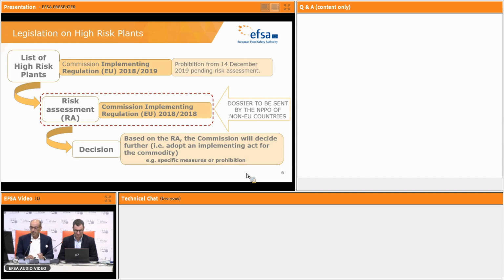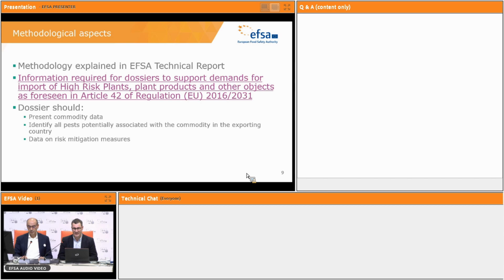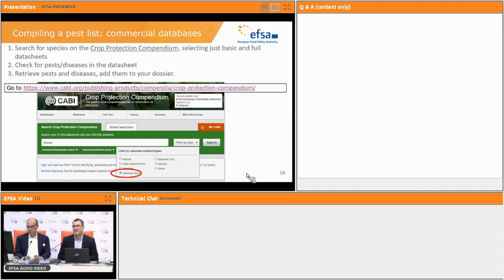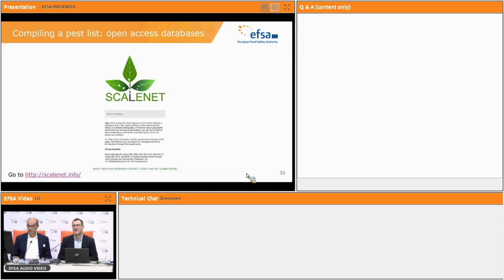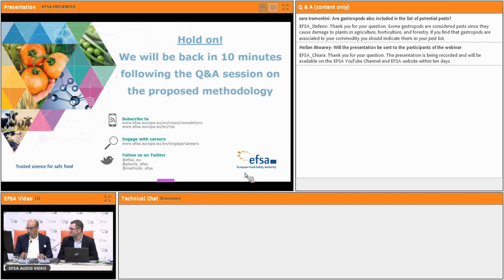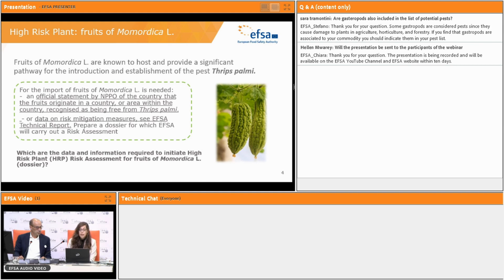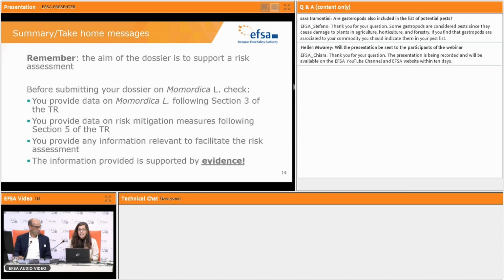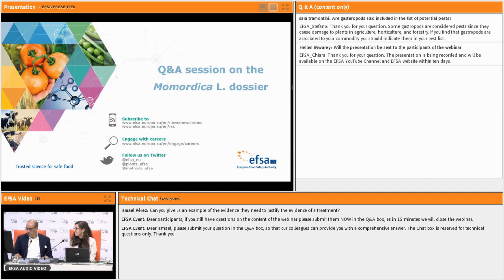Webinar: How to prepare a pest list for a commodity and a dossier for Momordica fruits (pt. 2)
17/10/2019 | Session 2 15:30 – 16:30 (GMT+01:00)